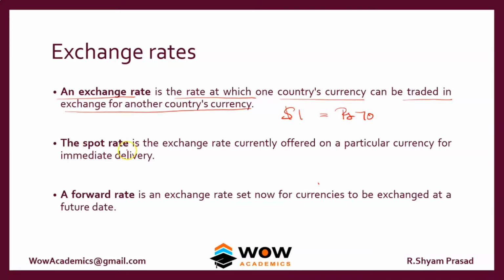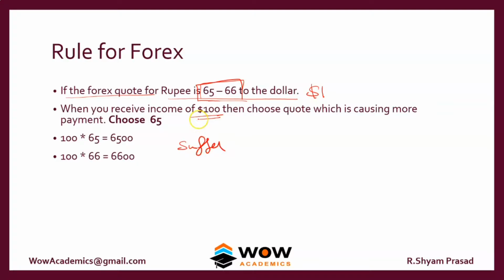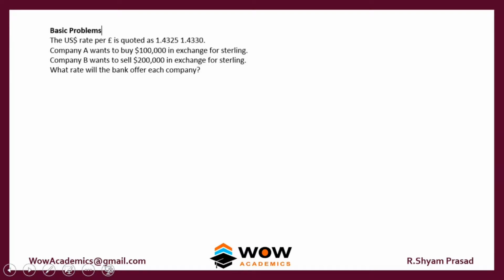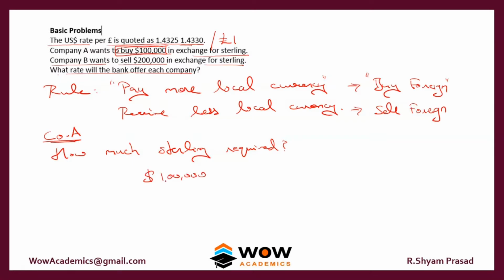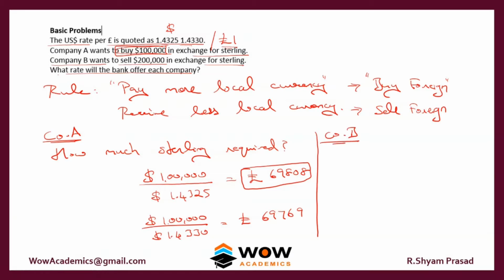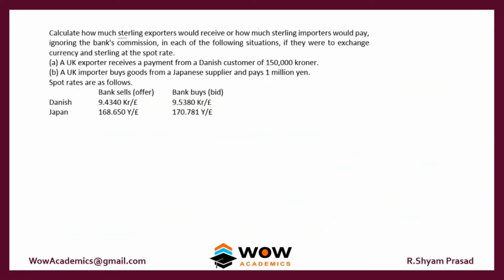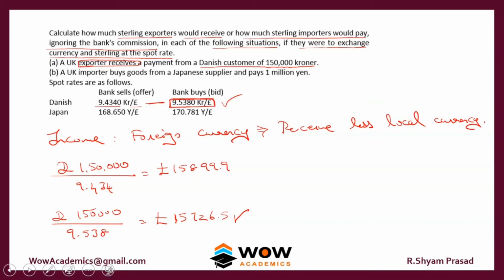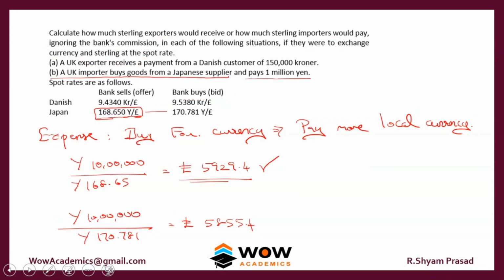Introduction to Currency Risk – Financial Management – MBA / ACCA / CA / CMA / CIMA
You can easily understand “what is Introduction to Currency Risk” in this short explanation video.